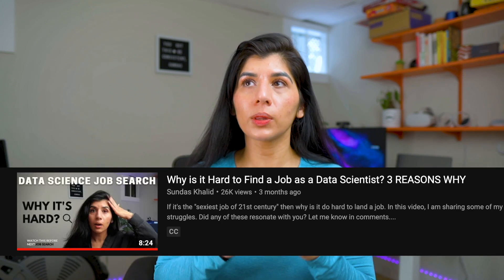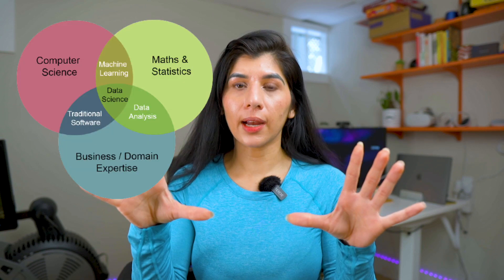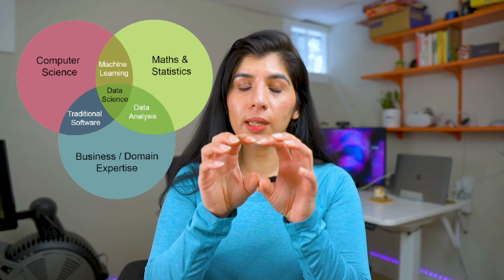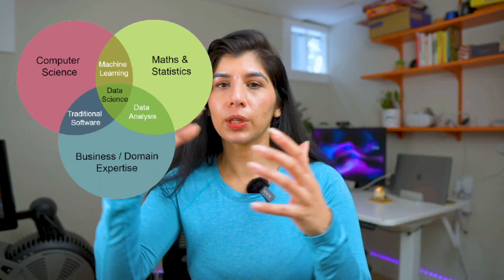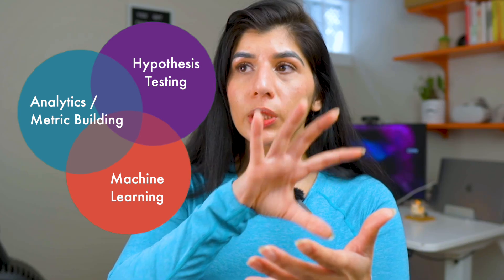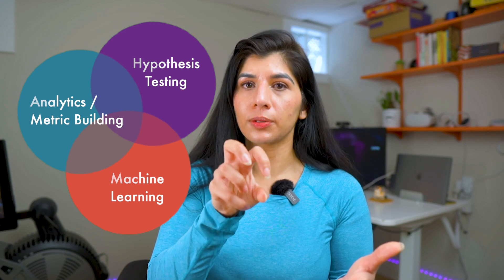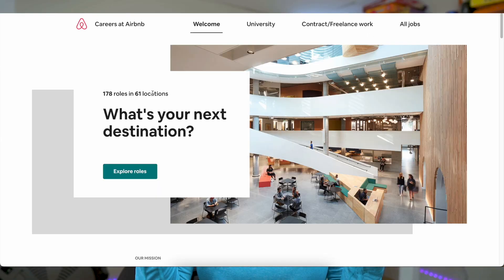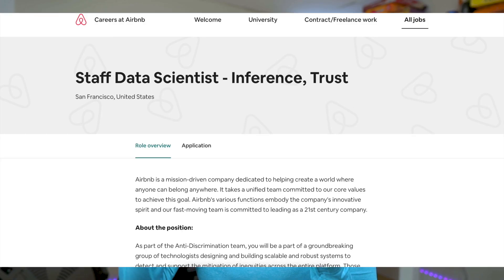Data Science is Hard But Can it Be Fixed? | My Solution to the Industry-Wide Problem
We know that Data Science is not an easy job family to get into and stay in and its an industry wide problem. In this video, I am discussing a solution that would address existing problems in data science job search, interview and career growth. What are your thoughts on the solution? How would you approach the problem?

~~~ CERTIFICATES & COURSES ~~~

0:00 Intro
1:12 What is Data Science Generalist?
2:57 The Problem
3:24 The Solution
4:20 Who Got it Right?